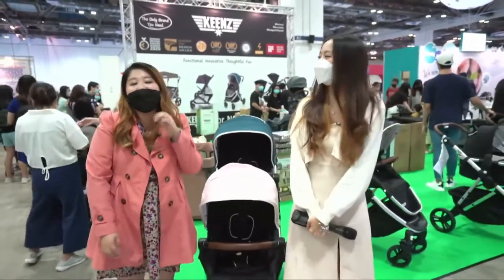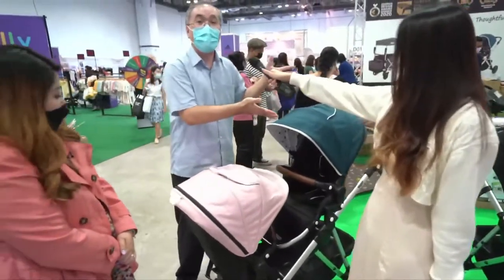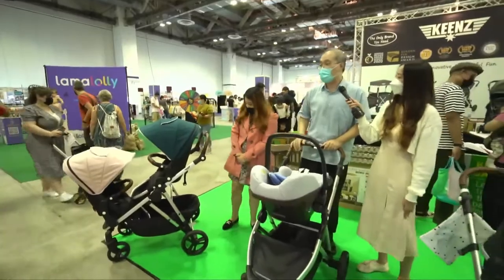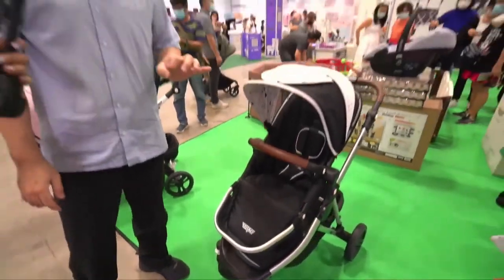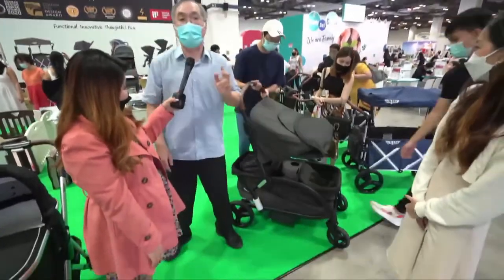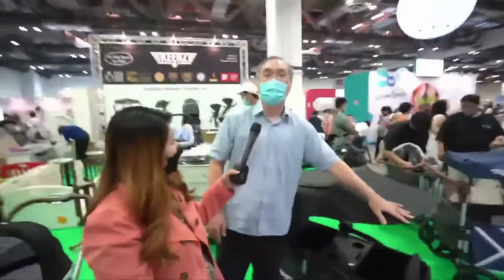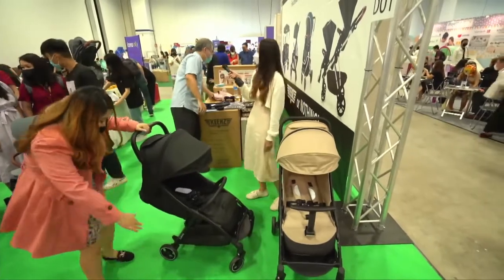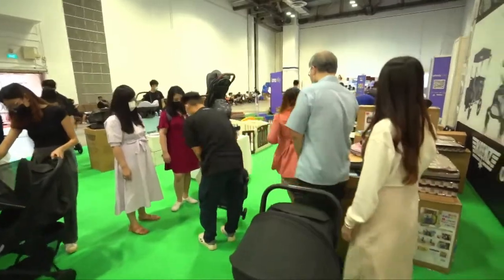Newest Keenz 3.0 Stroller, Keenz Wagon and MORE!| Supermom x Shopee Premium Baby Fair 2022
Come join us at MBS from 5-7 Aug from 11am to 9pm. Meet your favourite brands offering HUGE discounts of up to 90%

Sign up as VIP before heading down if you have not to enjoy exclusive PERKS and download out e-magazine before heading down

Remember to JIO the whole kampung!

Supermom x Shopee Premium Baby Fair 2022
Date: August 5-7, 2022
Location: MBS Convention Center Hall A & B
Time: 11 am - 9 pm (except Sunday , 11 Am-8 pm)